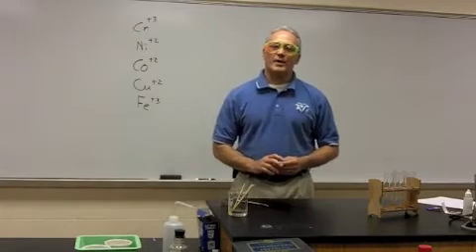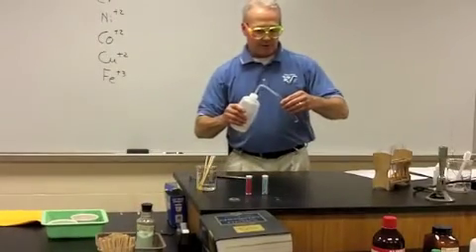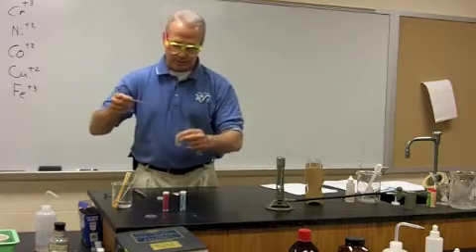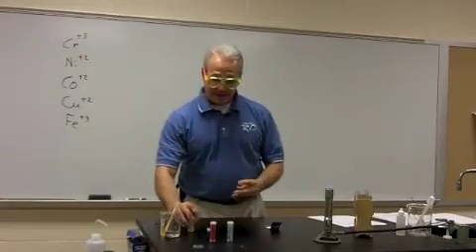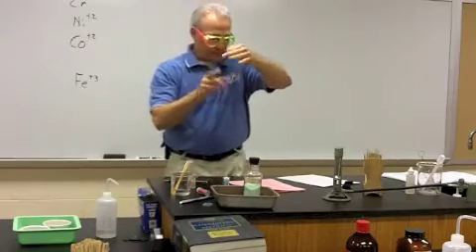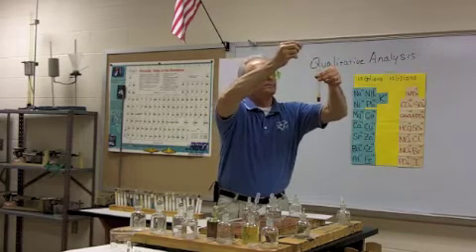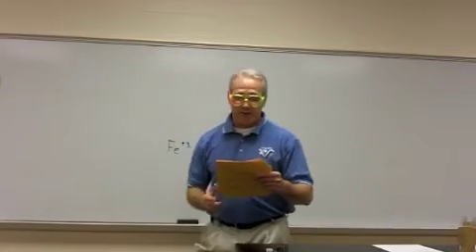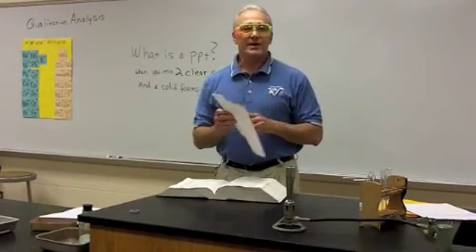Qual Analysis 2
identification of unknown compounds